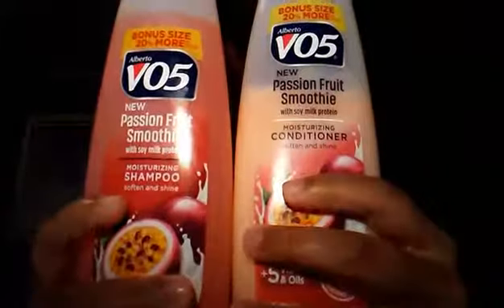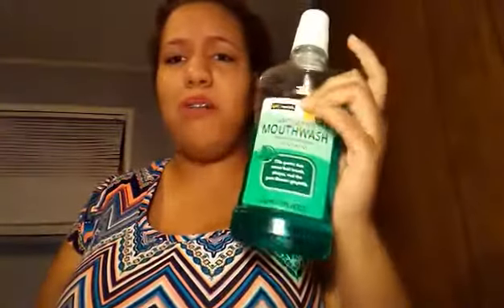Hygiene 101 (18&UP)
This is an 18 & up Hygiene Routine